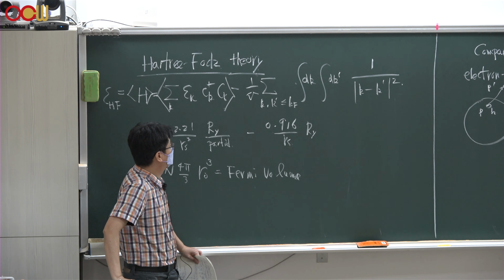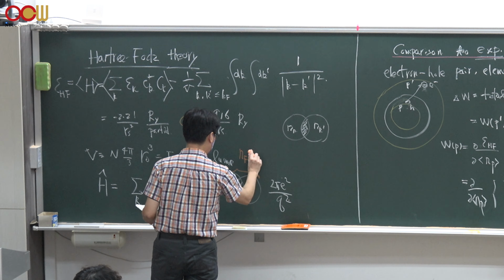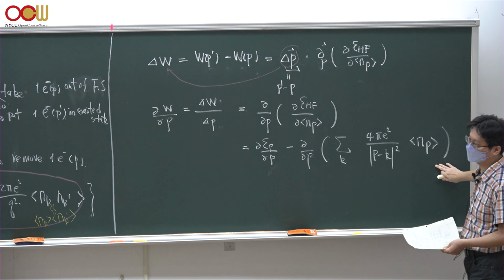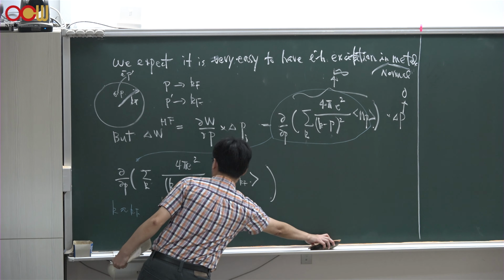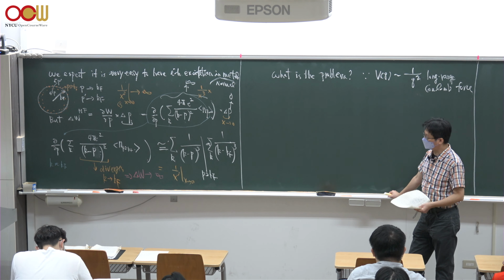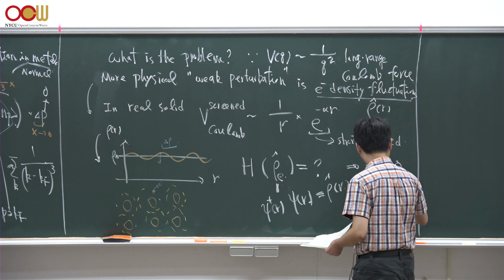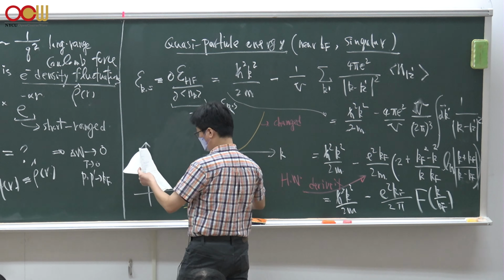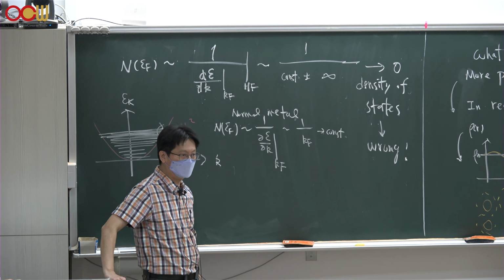高等固態物理（一）- Lec12 哈特里-福克理論 包立原理、準粒子能量 Hatree-Fock Theory Pauli Principle, Quasi-Particle Energy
第四章 哈特里-福克理論 包立原理
準粒子能量
Chap.4 Hatree-Fock Theory Pauli Principle
Quasi-Particle Energy